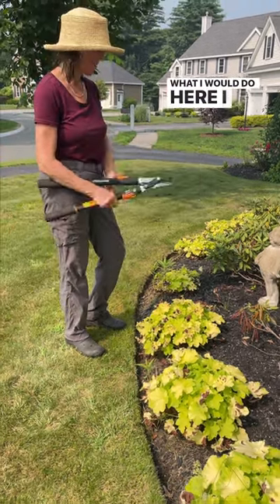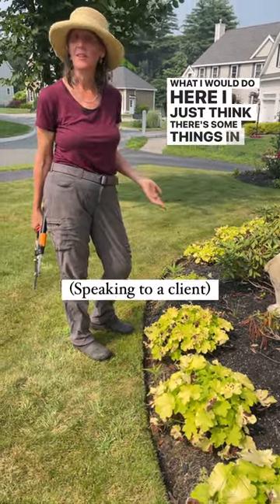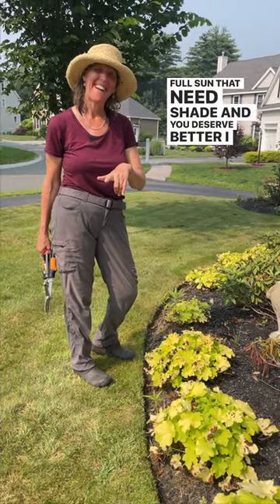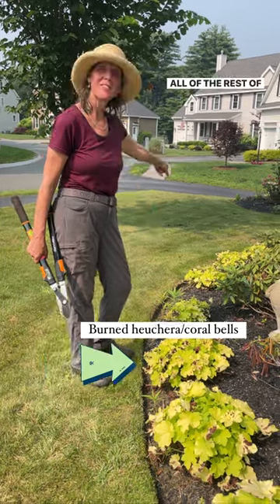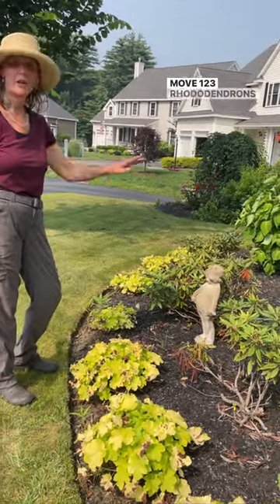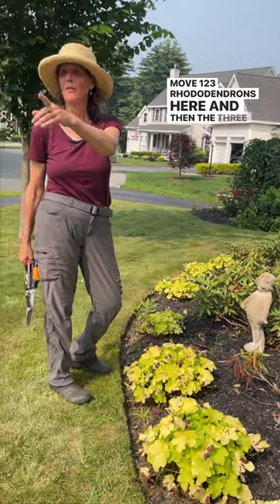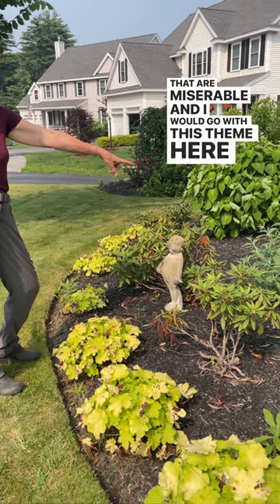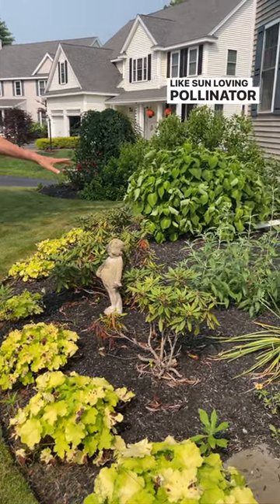☀️Be Realistic About Your Light When You're Planting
Pay attention to the light you have when you plant. This will save you time and money and your plants will be more likely to live their best lives.

Note: this was one of those brutally hot days in July and we moved some of these coral bells and some hostas on the other side into the back, in the shade as a start.

Ideas for sun pollinators include bee balm, rudbeckia, Russian sage, echinacea, garden phlox, obedient plant, coreopsis, sedum, asters , milkweed, Joe pye and butterfly weed, bluebeard, goldenrod, salvia, catmint. If you have plants you want to divide or move around, you can do this any time the ground’s not frozen. Yes, really.

About me: I’m a garden coach and consultant in zone 6 in the Boston area but almost all of the principles I talk about are applicable to any garden. Go here to schedule consultations, download pruning guides, support this free content and more

Location: client’s house (as always, the videos are done by clients and this was done by Alex). Last picture is at my cottage in New Hampshire.